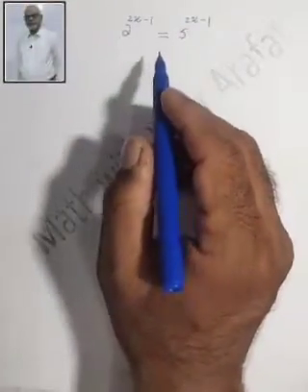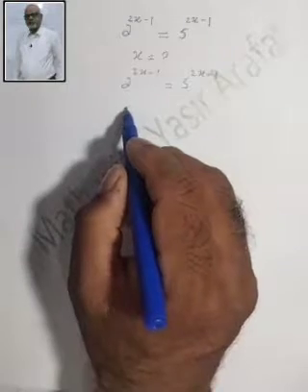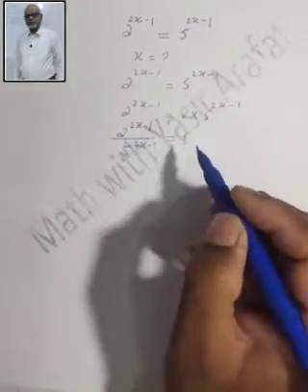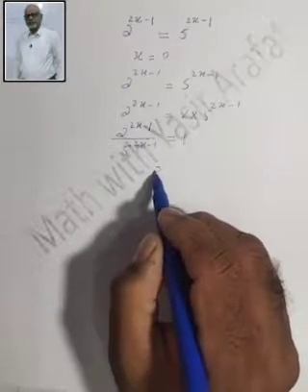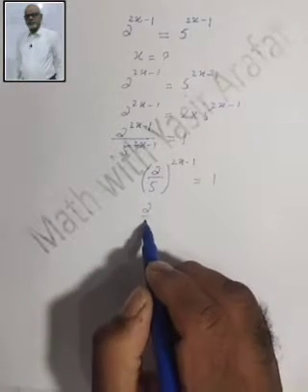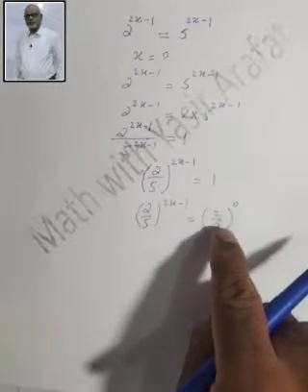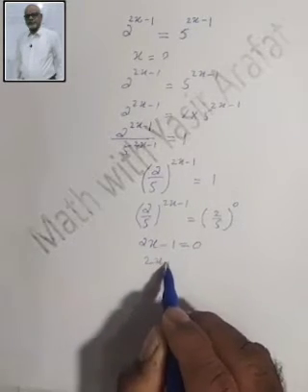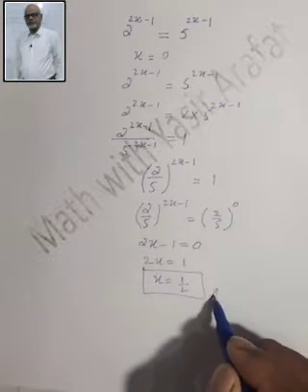Exponential Function | XI & O/Levels | English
Dear students
Today the lecture is about Exponential Function.This lecture is for class XI O/Levels.